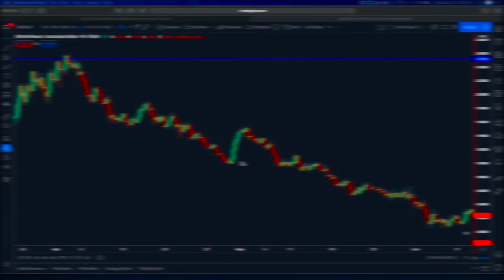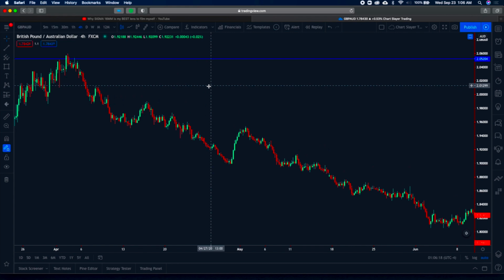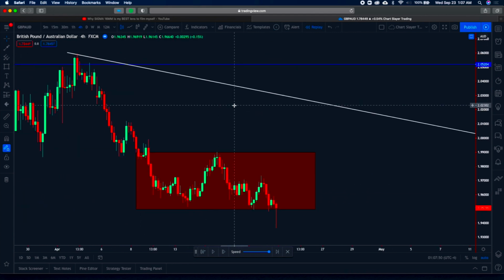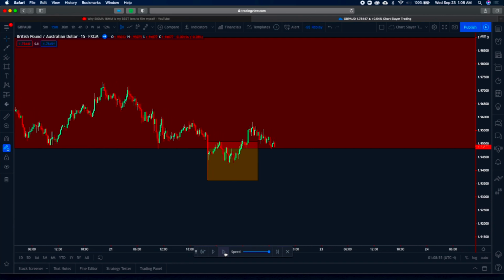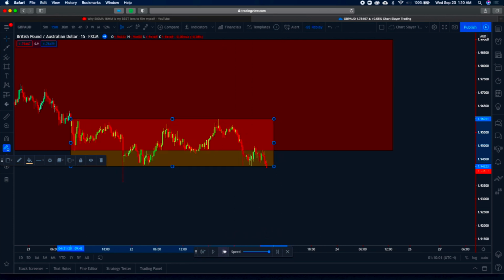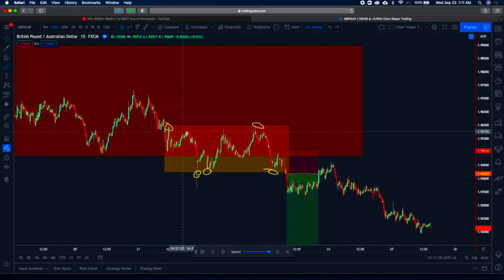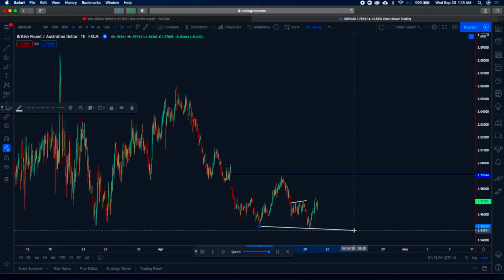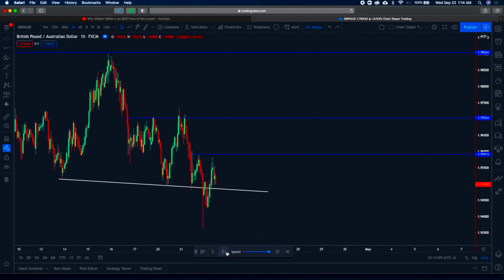HOW TO GET SNIPER ENTRIES | Support & Resistance vs. Identifying Patterns